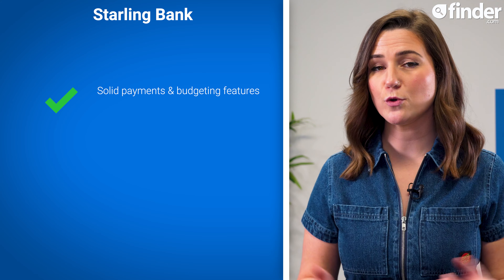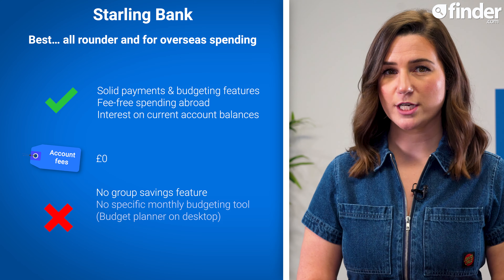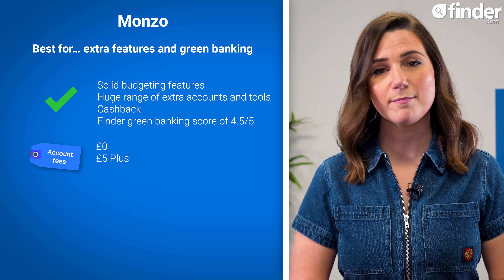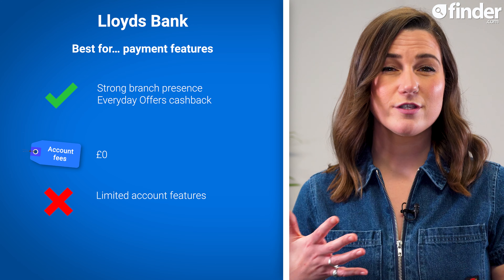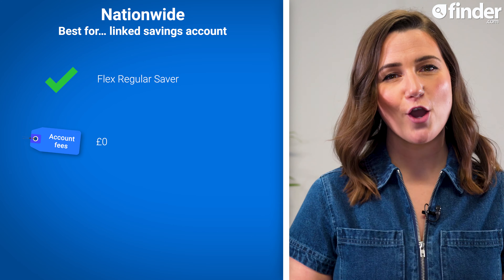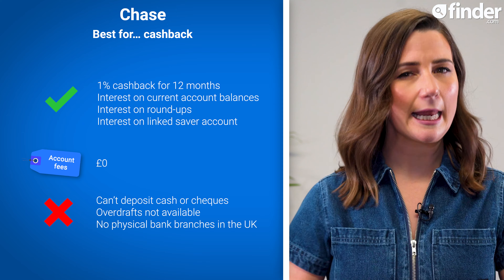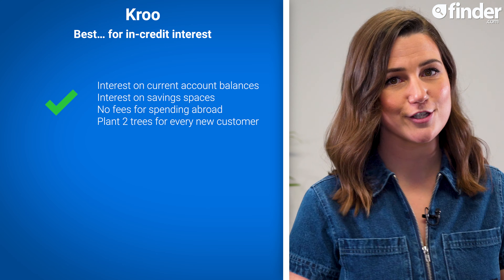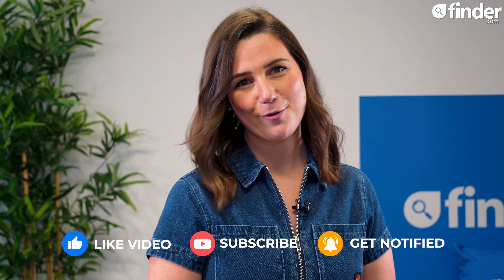Best bank accounts for 2024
Check out our round-up of the best bank accounts for 2024.

00:00 Introduction
00:29 Starling Bank
01:22 Monzo
02:21 Lloyds Bank
02:56 Nationwide
03:37 Chase
04:21 Kroo